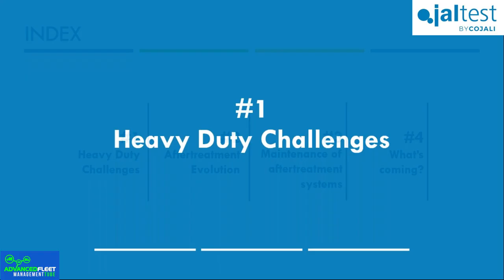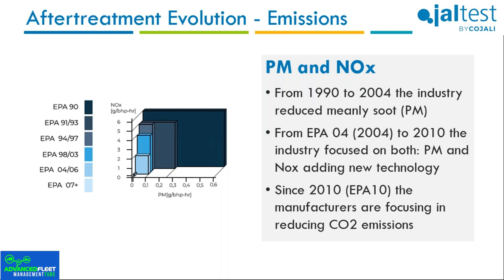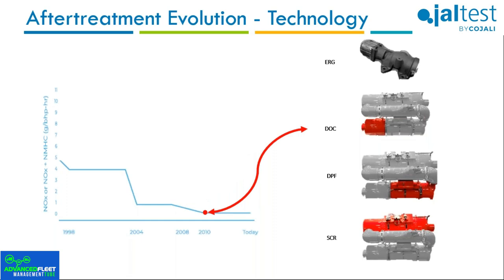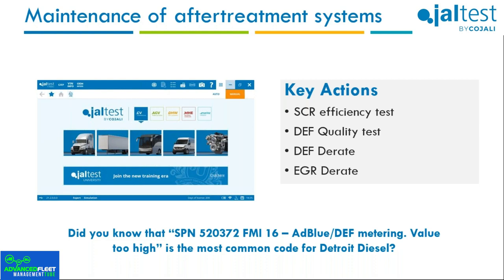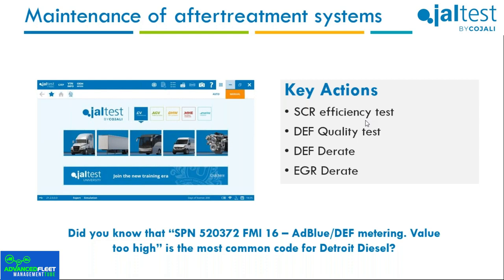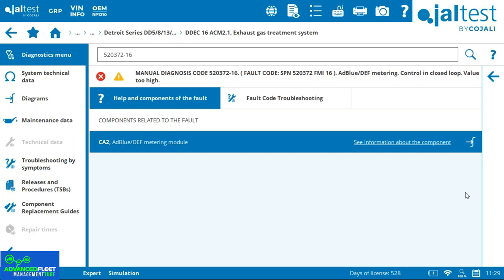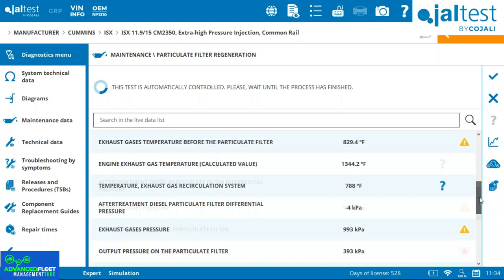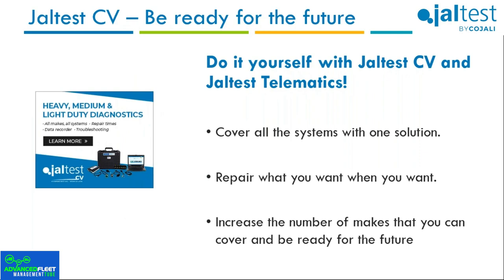Aftertreatment Systems in the Heavy Duty Industry by Jaltest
In this webinar, we will discuss about aftertreatment systems: Best Maintenance planning and actions that we can perform with Jaltest OHW to keep the engine working at it best! Reduce downtimes and increase your coverage with Jaltest CV.

En este seminario web, hablaremos sobre los sistemas de postratamiento de emisiones contaminantes: La mejor planificación del mantenimiento y las acciones que podemos realizar con Jaltest OHW para mantener el motor funcionando en el mejor rendimiento.  Reduce los tiempos de parada y aumenta tu cobertura con Jaltest CV.

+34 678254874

Conoce nuestro curso de gestión de flotas.